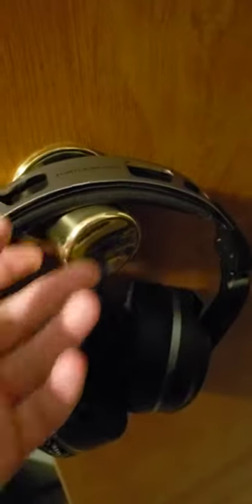Headphone and Microphone review(Elite atlas Aero and Tonor 777777777?)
Idk What im doing anymore